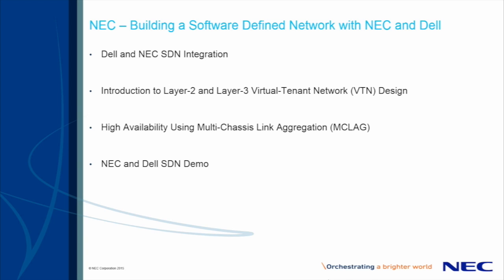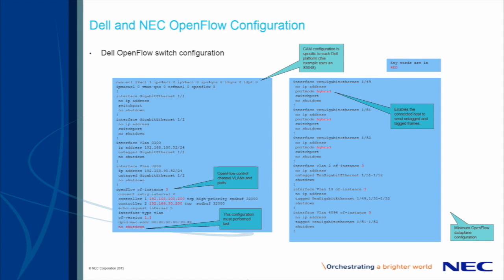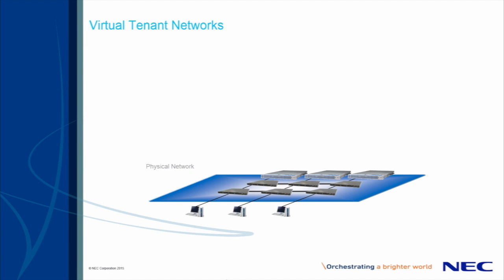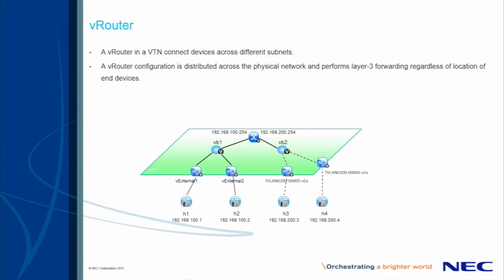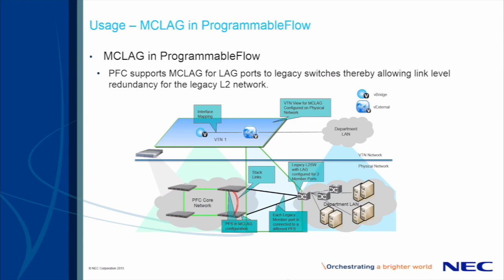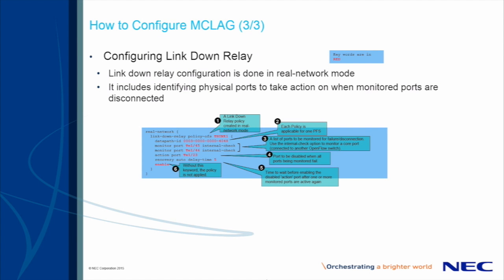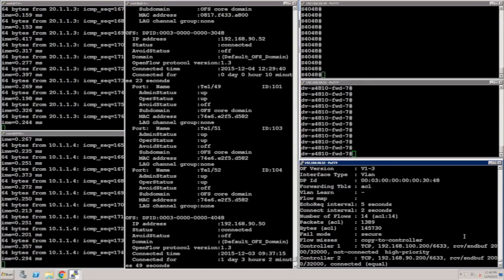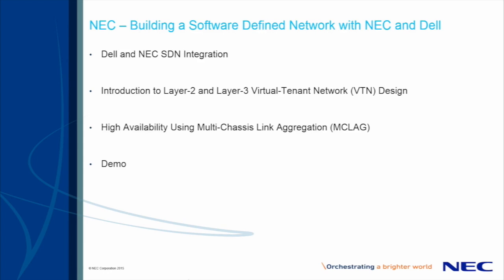Integrating NEC’s ProgrammableFlow and Dell to Build Software Defined Network